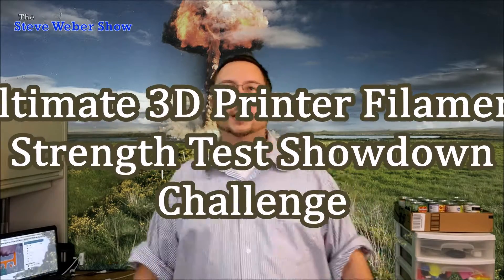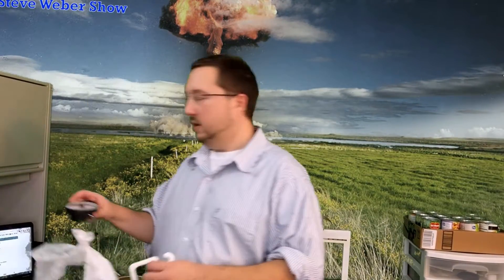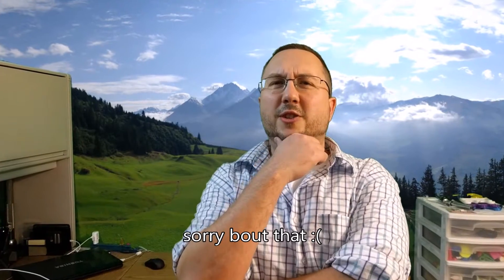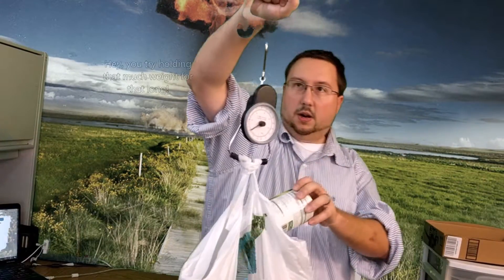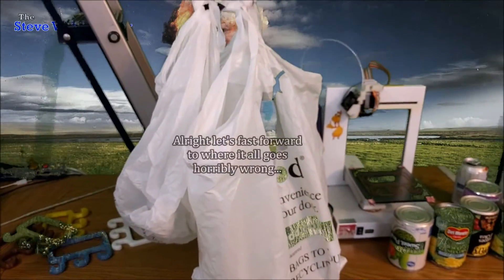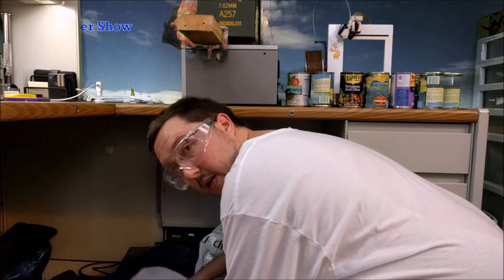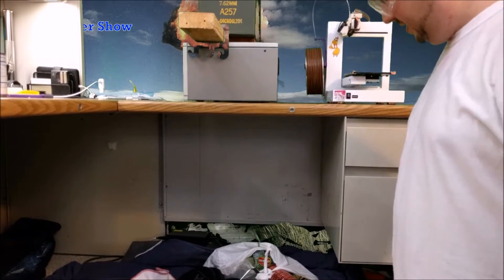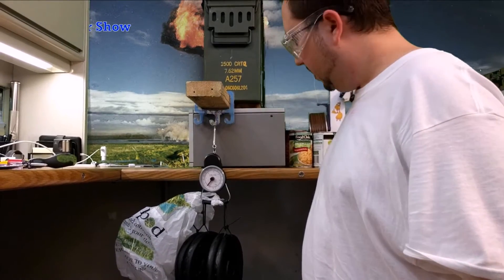3D Printer Filament Strength Challenge GT-PLA PLA+ PETG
The Ultimate 3D Printing Filament Strength Test Showdown Challenge

Five different popular filaments face off in a real world death match you've gotta see to believe!

Hatchbox PLA
Nextpage GT-PLA
Ecolink GT-PLA
eSUN PETG
eSUN PLA+

Filmed in 1080p on Nexus 5x